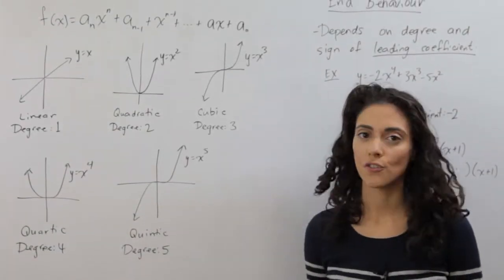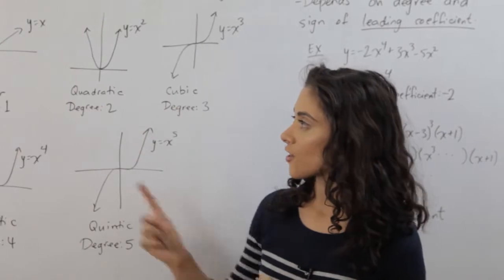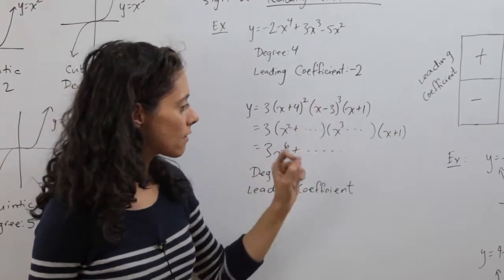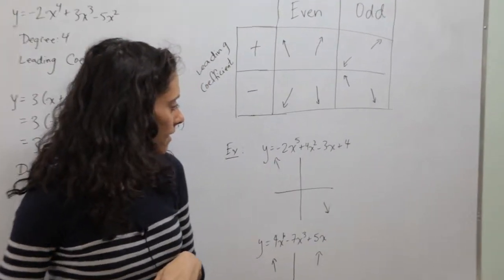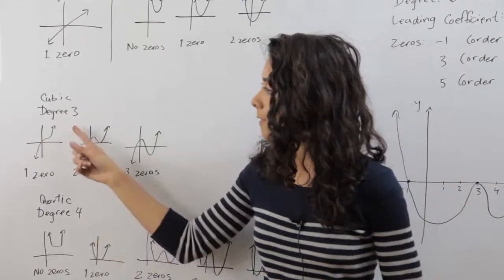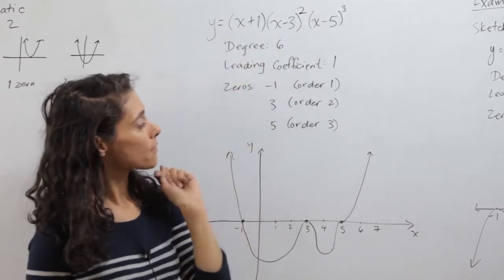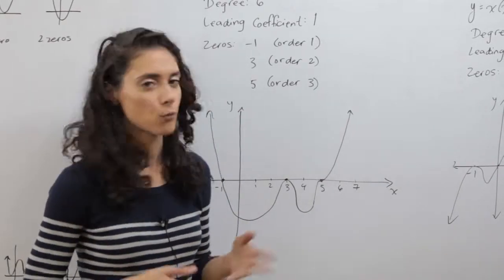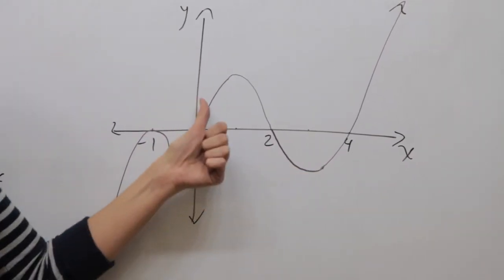5 1 Connecting Graphs and Equations of Polynomial Functions